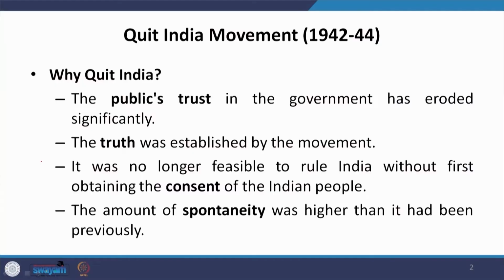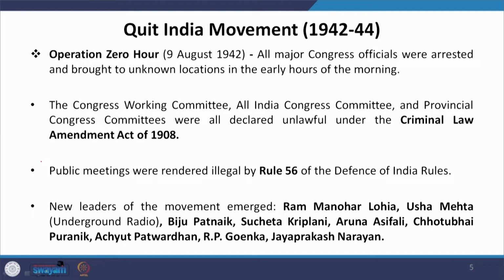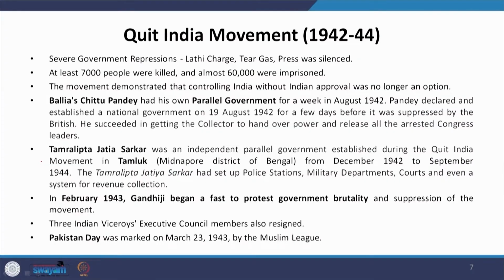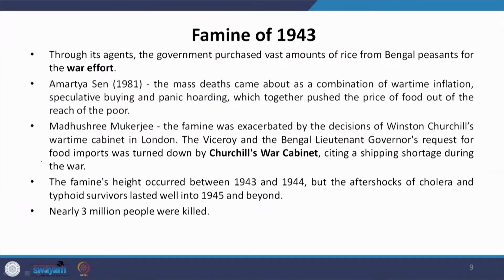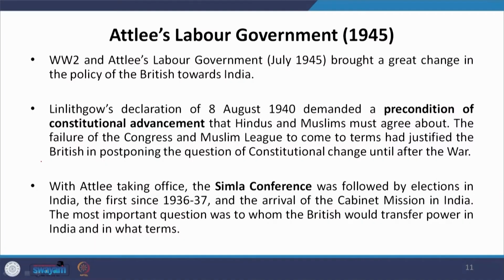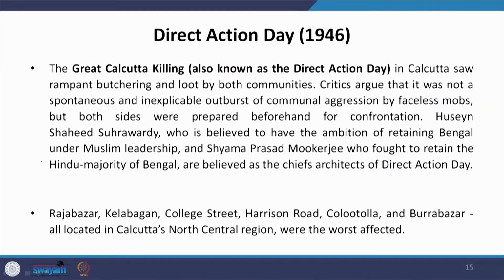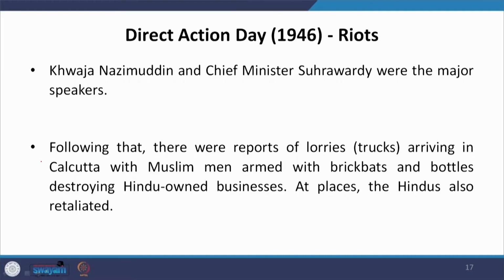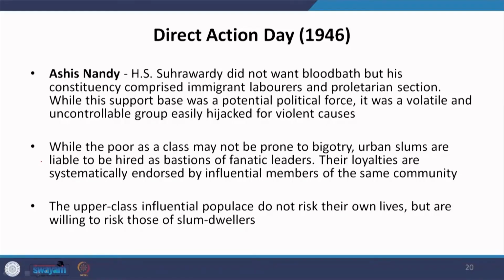Lecture 05 - History of the Partition of India V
Subject :Architecture
Course Name : Partition of India in Print Media and Cinema